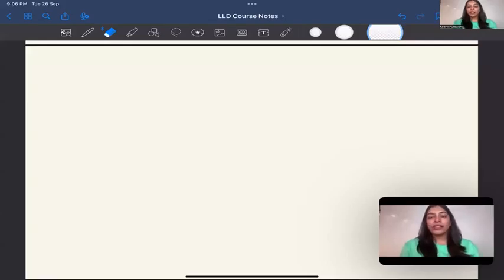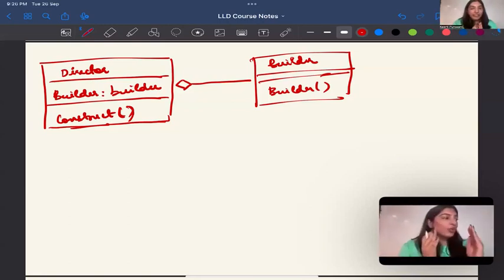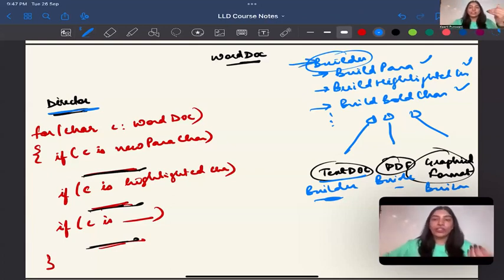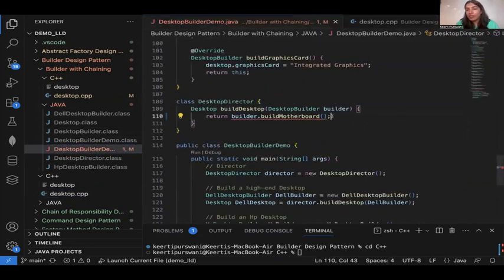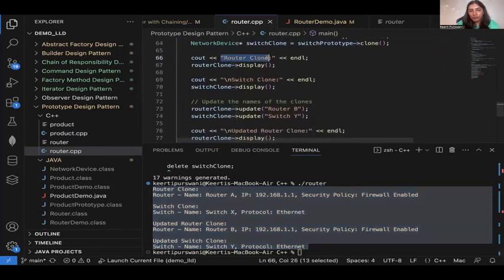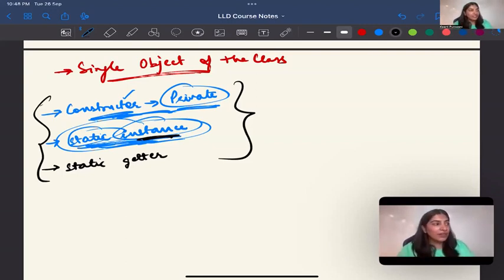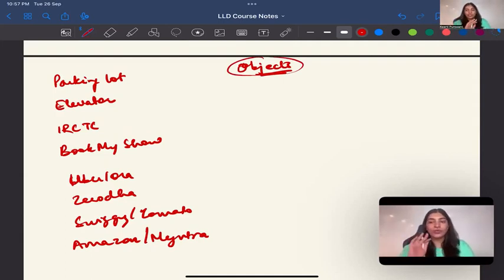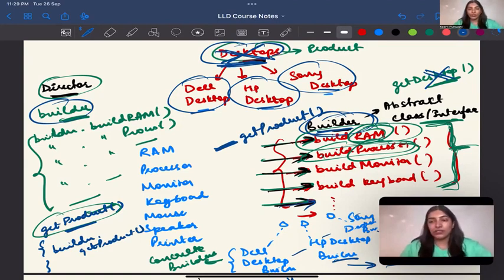004 Day 4 Builder, Prototype and Singleton Design Patterns